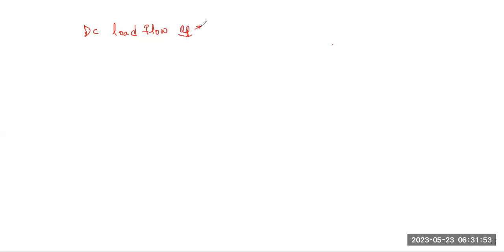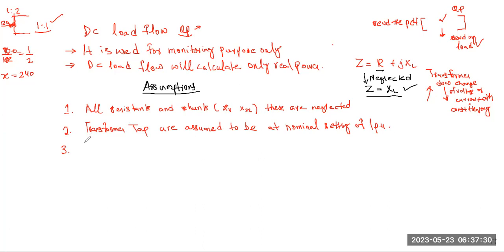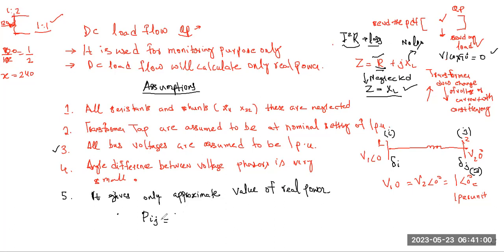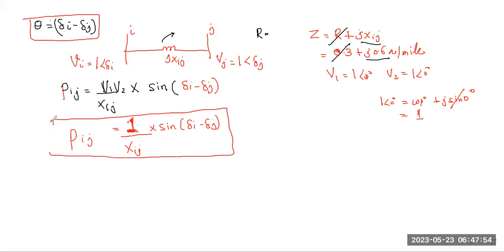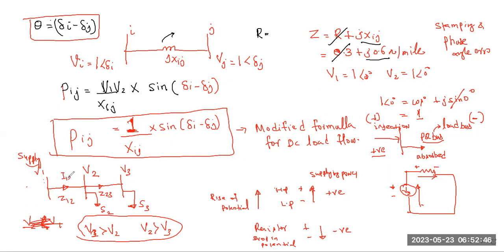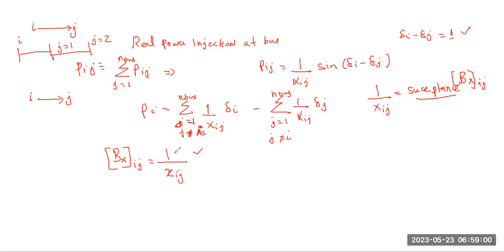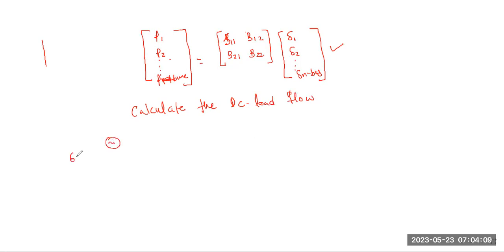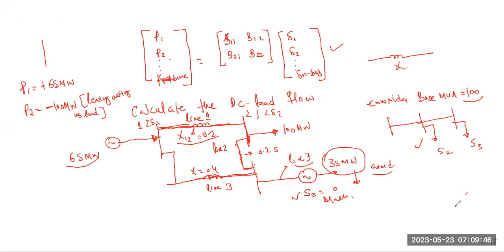DC load flow analysis for smart grid